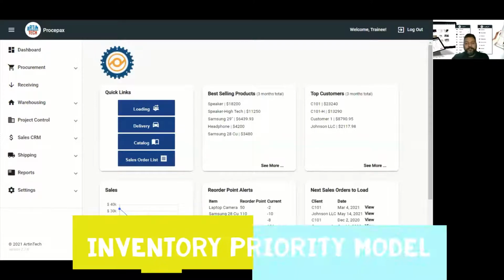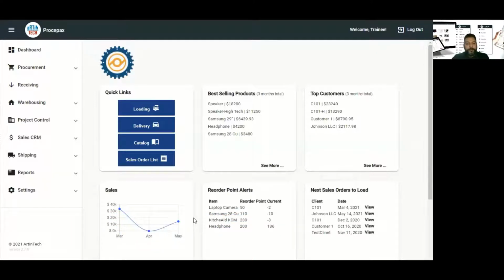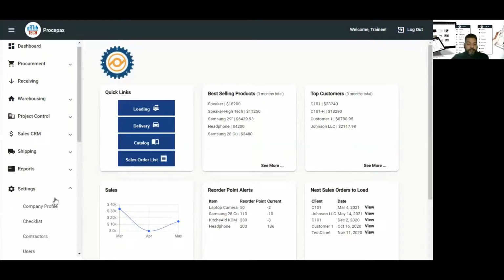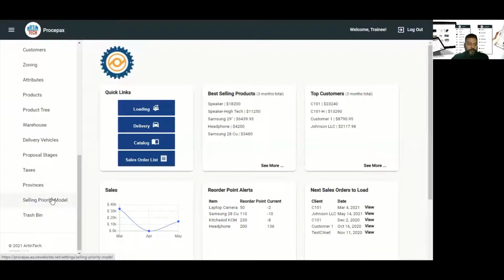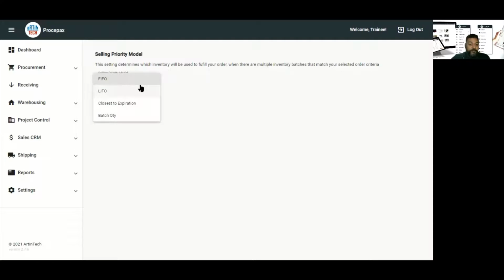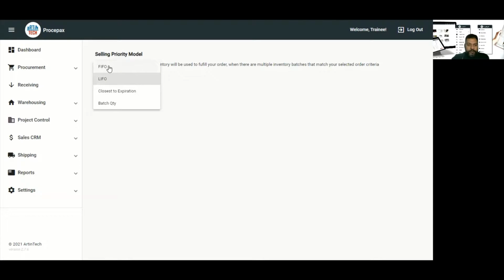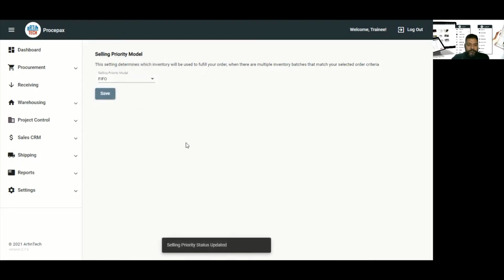How to Set Inventory Sales Priority Models in Artintech ERP (FIFO, LIFO, Closest Expiry & More)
In this video, you'll learn how to set inventory sales priority models in Artintech ERP software. Choosing the right inventory management strategy is crucial for optimizing your warehouse operations and minimizing waste. This step-by-step guide will show you how to configure different sales priority models such as FIFO (First In, First Out), LIFO (Last In, First Out), Closest to Expiry, and Batch Number with the Smallest Quantity. Perfect for warehouse managers, inventory controllers, and ERP users looking to enhance their inventory management strategies with Artintech ERP.